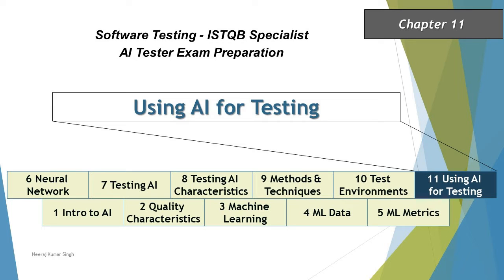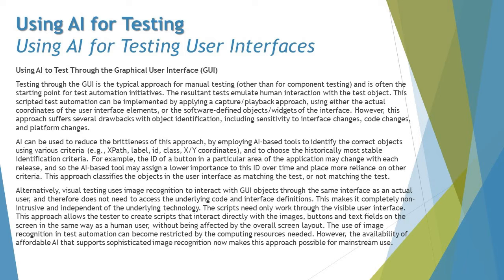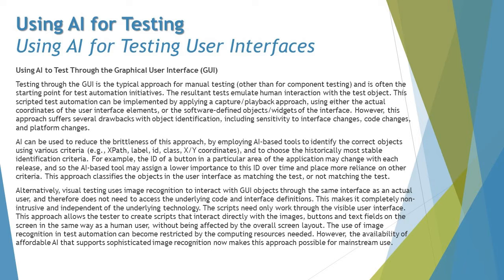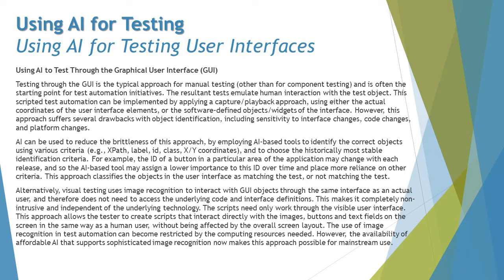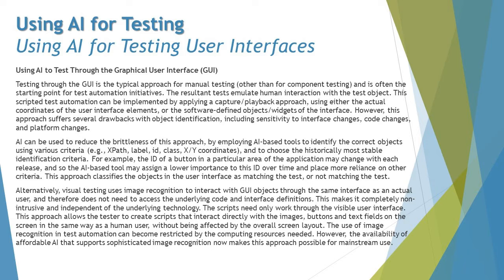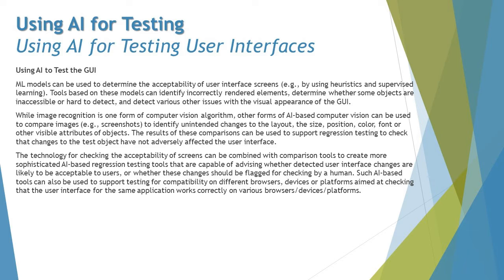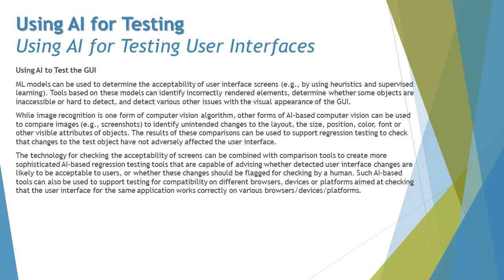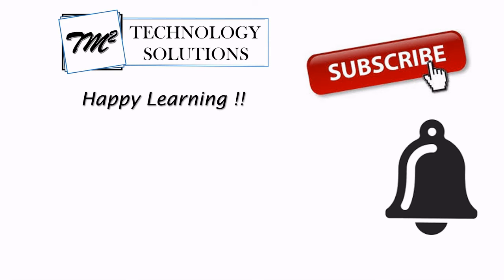ISTQB AI Tester | Using AI for Testing User Interfaces | AI Tester Certification | AI Tutorials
Hello Friends,

This tutorial will drive individuals about the Basics of Using AI for Testing User Interfaces of AI about ISTQB AI Tester Certification of ISTQB Examination.

AI For Testing User Interfaces,